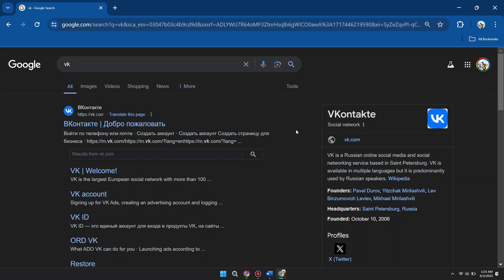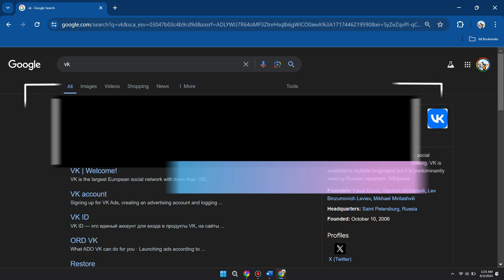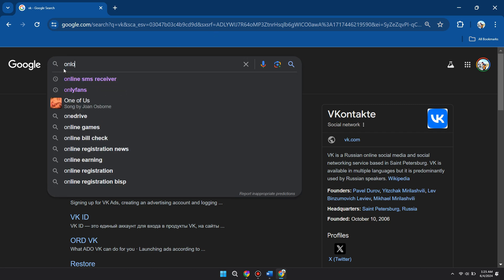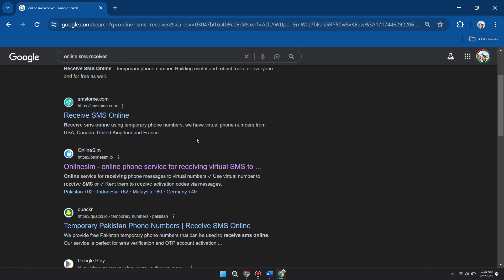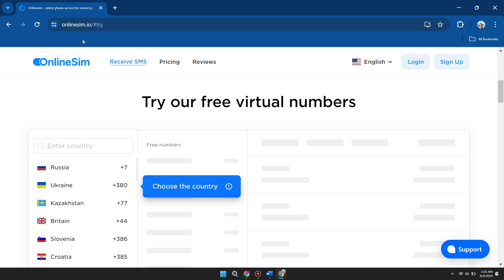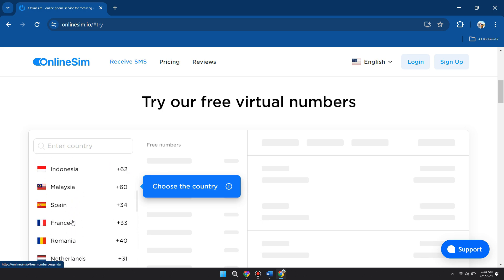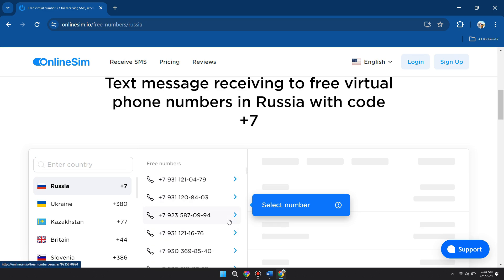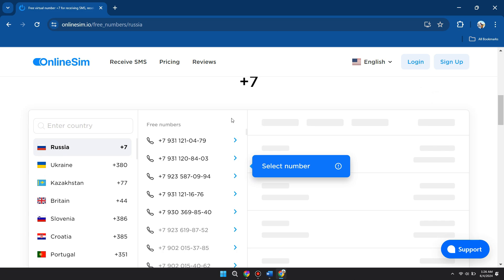How to Sign Up VK Account Without Phone Number 2024 - (Simple Guide!)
How to Sign Up VK Account Without Phone Number

In this video I'll show you how to Sign Up VK Account Without Phone Number. The method is very simple and clearly described in the video. Follow all of the steps & Sign Up VK Account Without Phone Number